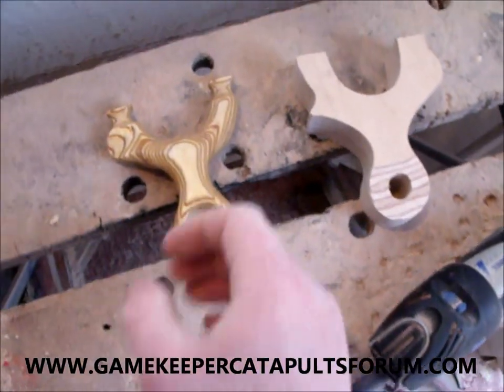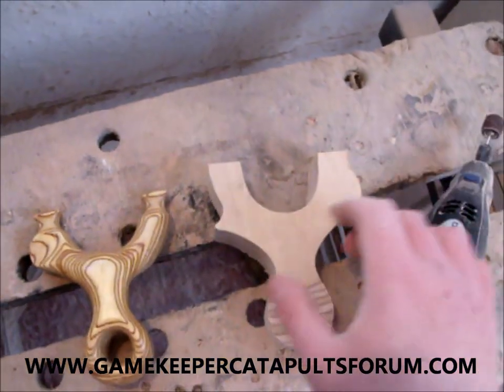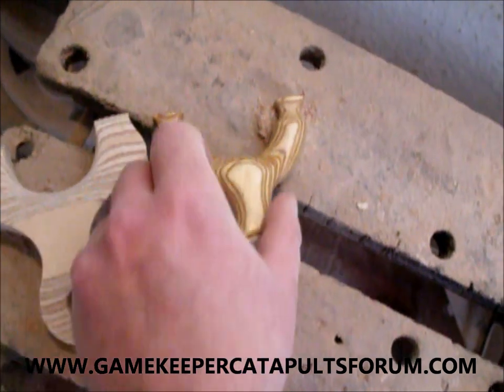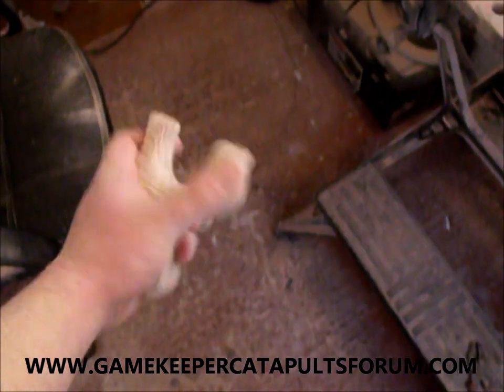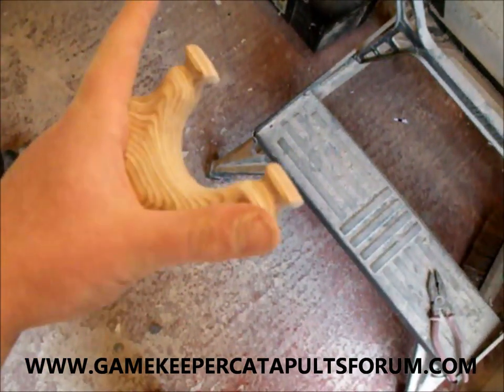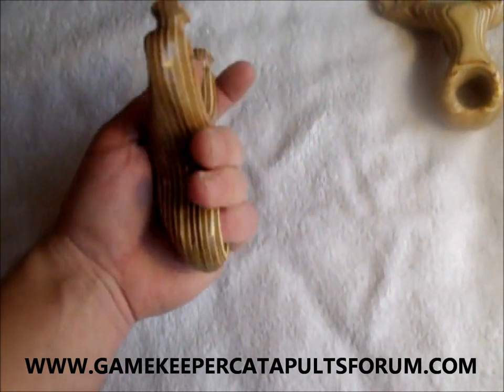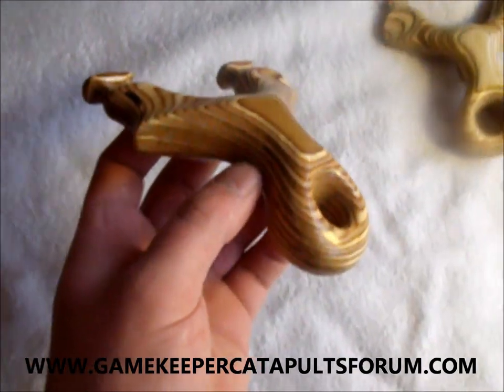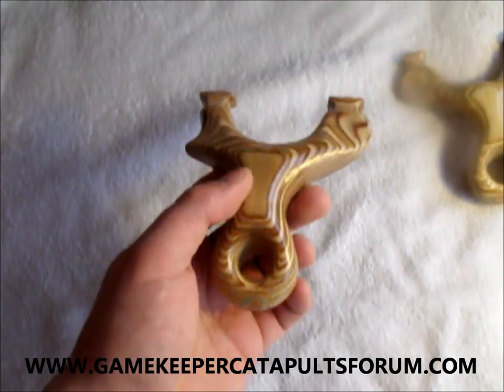MAKING A MULTIPLEX CATAPULT WITH A PARM SWELL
a start to finish video on making a multiplex catapult